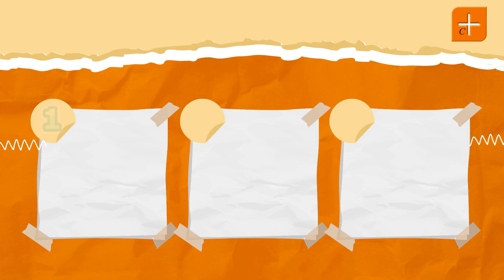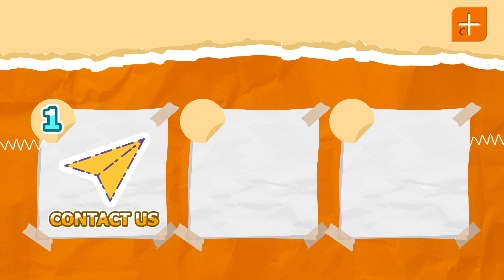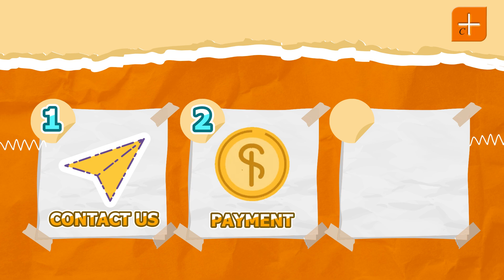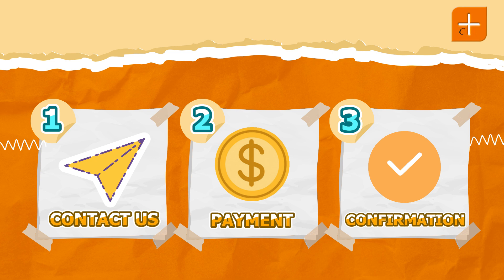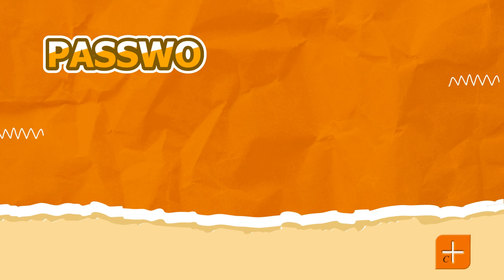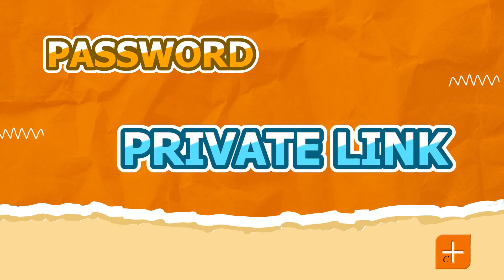CT/ THESIS CLINIC ONLINE MATERIAL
Has architectural thesis stress got you down? 😩

Concipio Tektura's Architectural Thesis Manual is here to guide you every step of the way.

Watch now to learn how to get your copy and turn your thesis from a headache into a masterpiece.